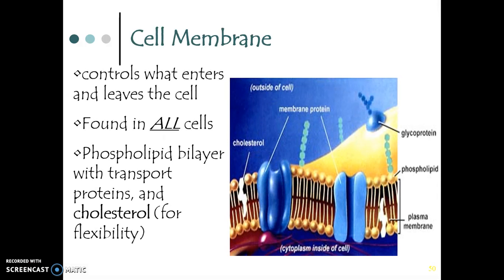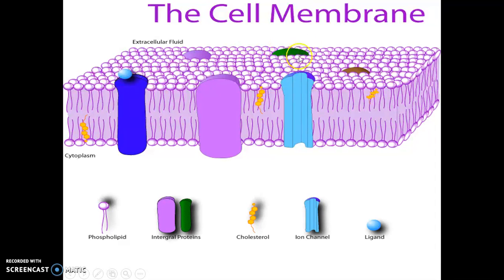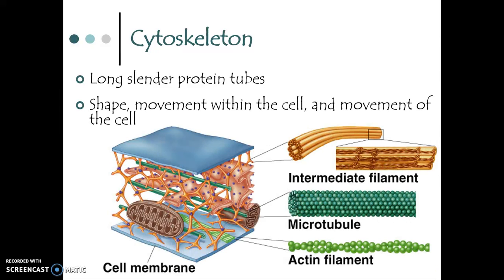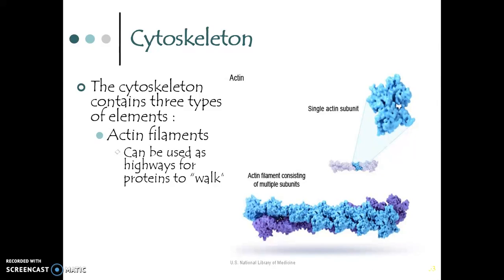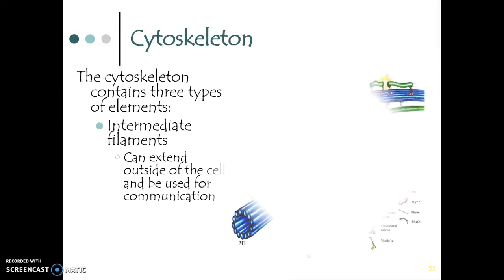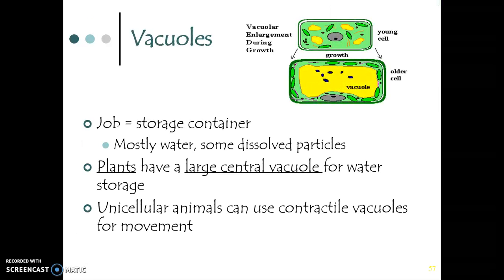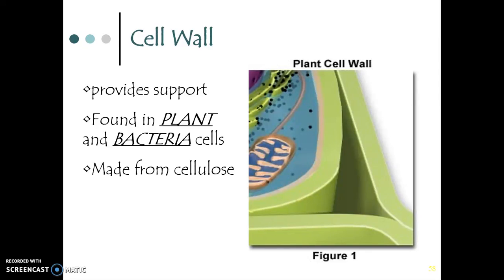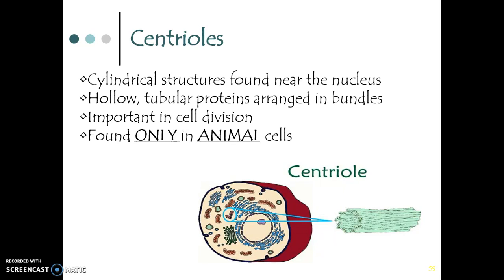Organelles Part 2